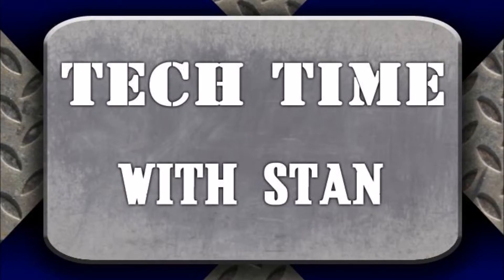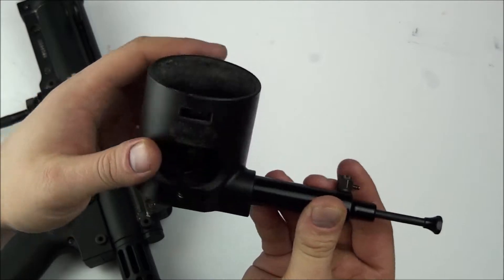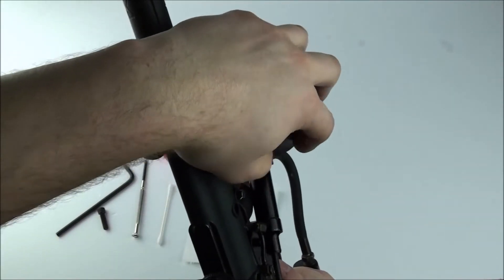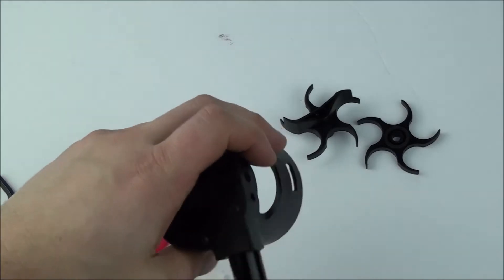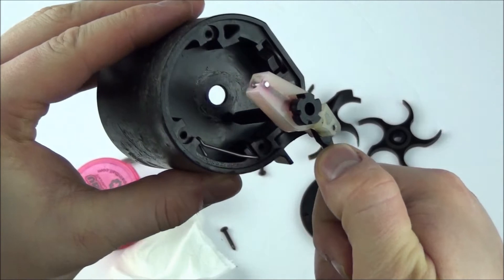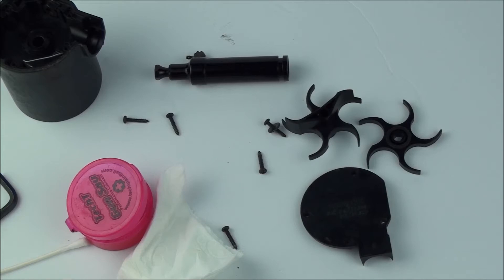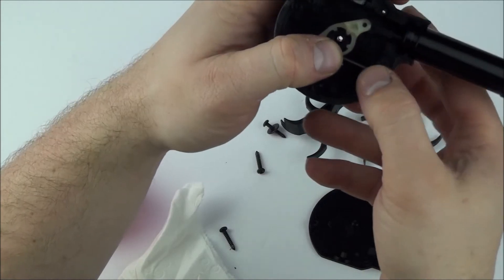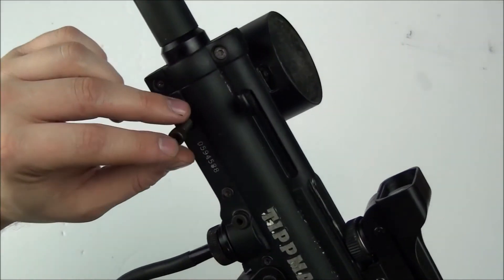Tech Time Episode 8: Tippmann Cyclone Feed System disassembly, cleaning, maintenance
A video on how to take apart the Tippmann Cyclone feed system. The marker used is a Tippmann A5, but the information within is relevant to the Tippmann 98, x7, and x7 phenom cyclone feed systems.
Barrel pictured today is the Milsig Marksman Barrel, donated for testing by Milsig

Fellow youtuber Trails of Doom has informed me the milky white ratchet seen here is prone to breaking, and that anyone who has one should contact Tippmann about the newer black colored ratchets which are more sturdy